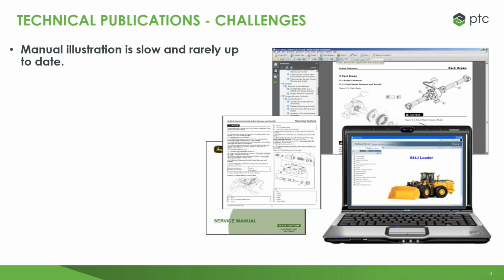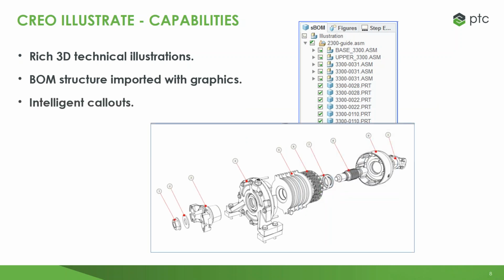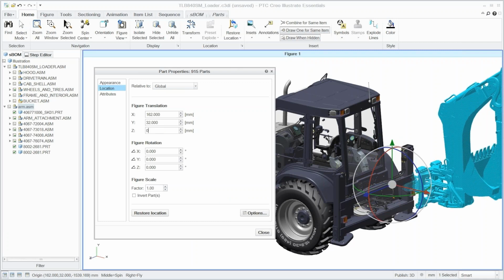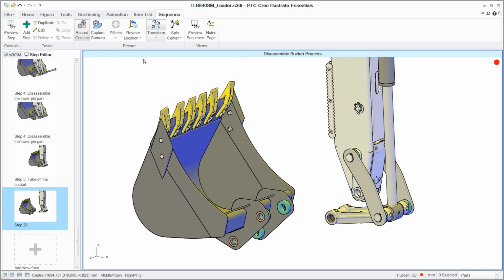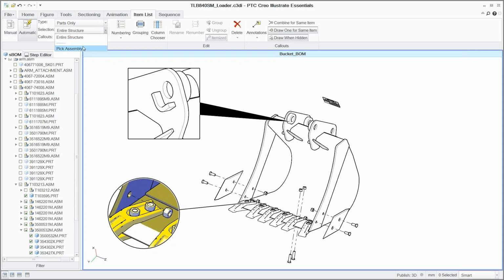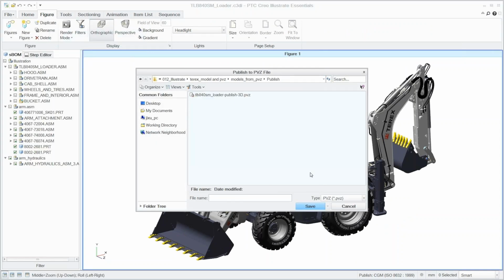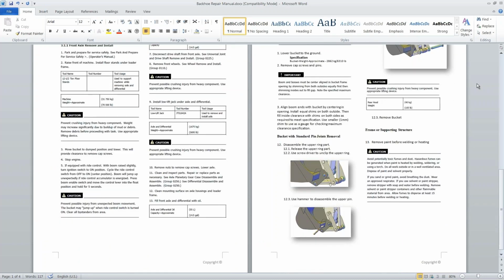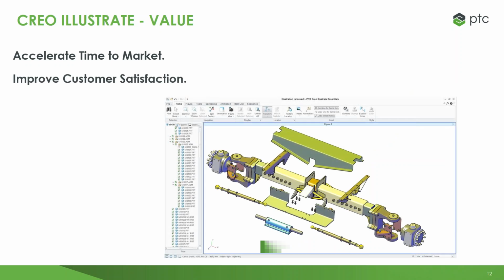Powerful, Interactive 3D Technical Illustrations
Overview and Demo of Creo Illustrate.  Take your CAD files and use them for Service Manuals and other important illustrations.